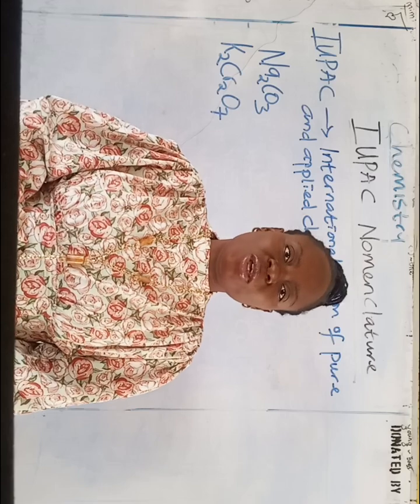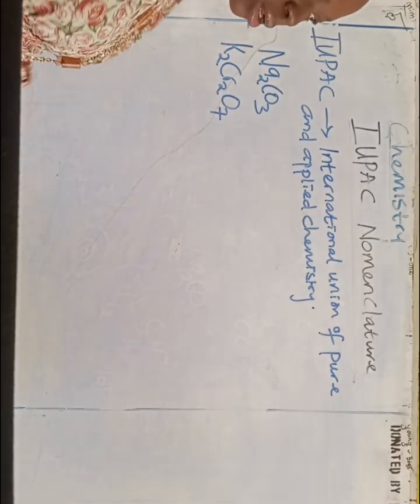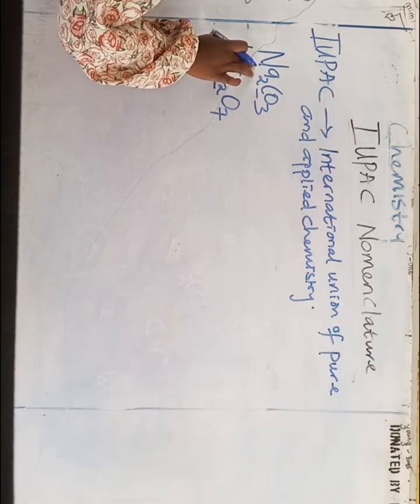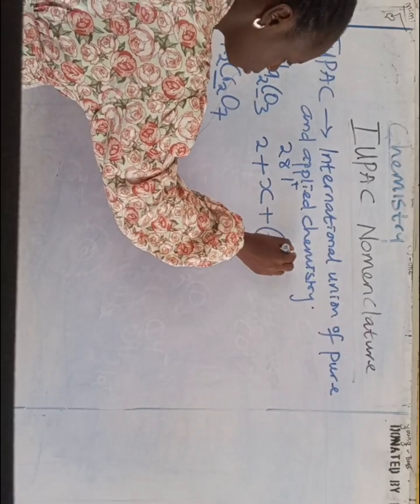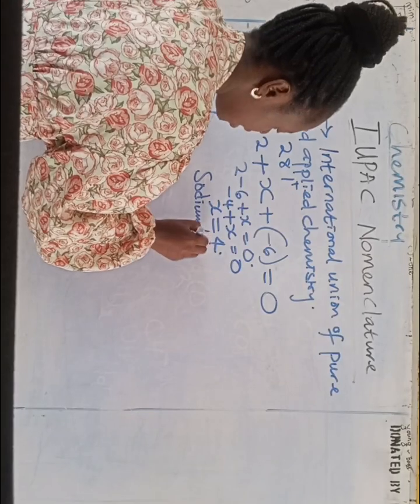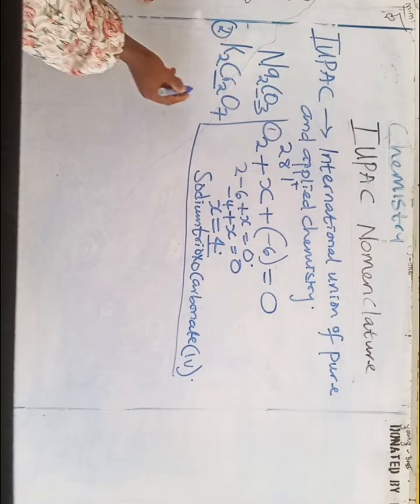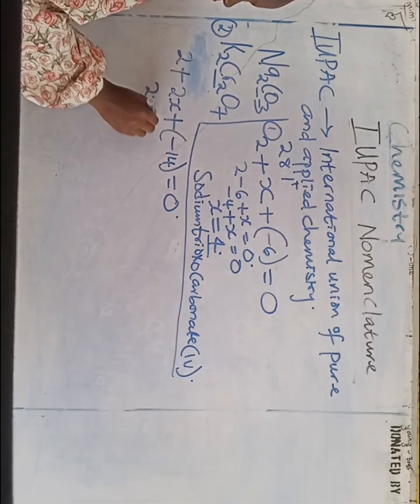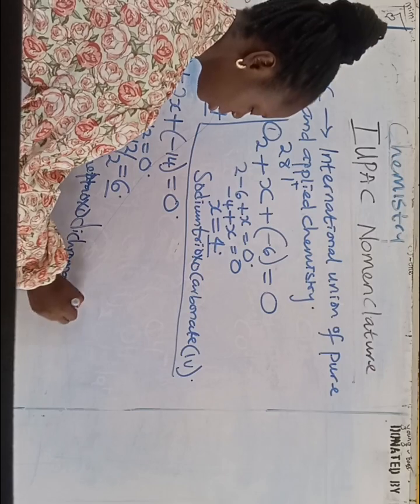IUPAC numenclature (chemistry)